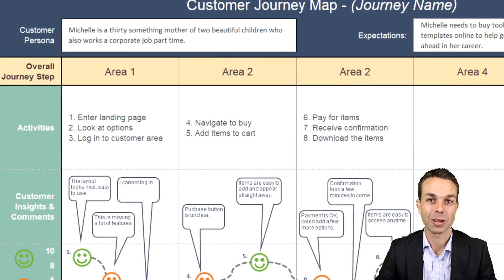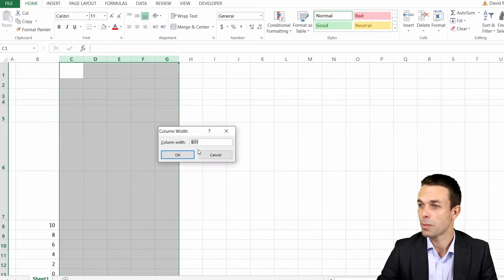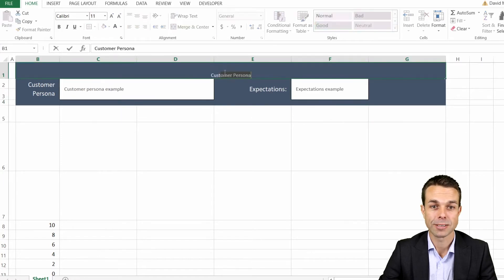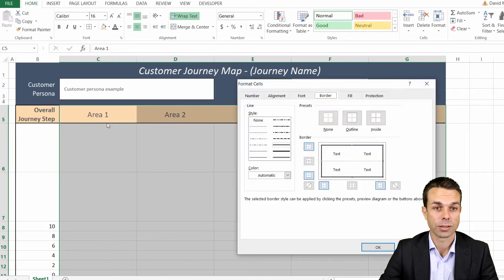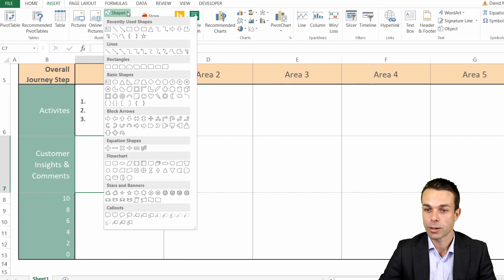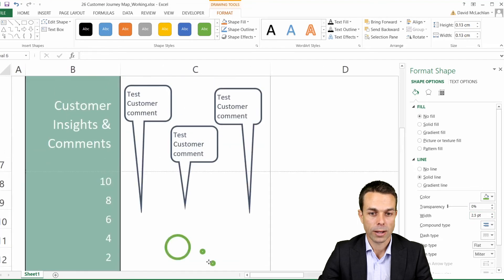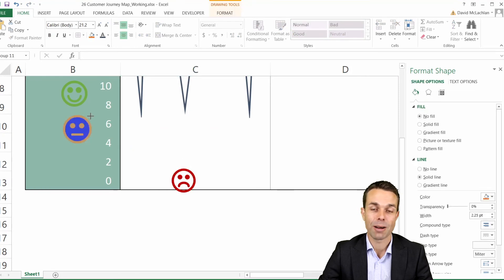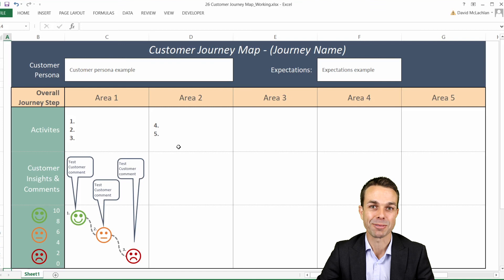How to Create a Customer Journey Map in Excel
Project Management and Leadership Tools

Timestamps:
00:00 Intro and Sheet Overview
00:27 General Heading and colors
02:48 Borders and Outlines
03:52 Adding Customer Comments
04:32 Creating Smiley Faces (Emojis)
06:03 Adding connectors for the emojis
06:48 Outro and Sheet Overview